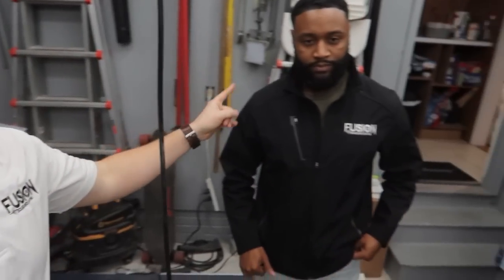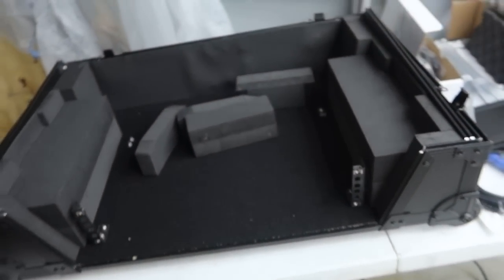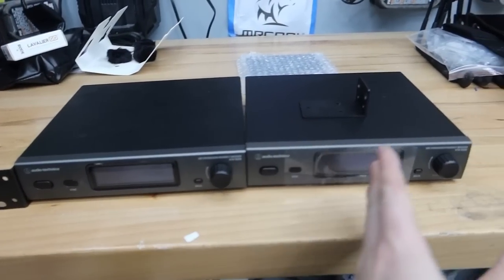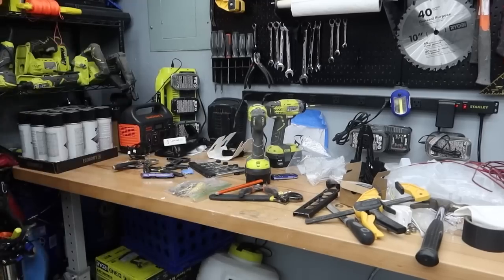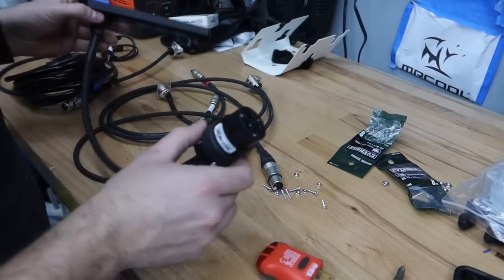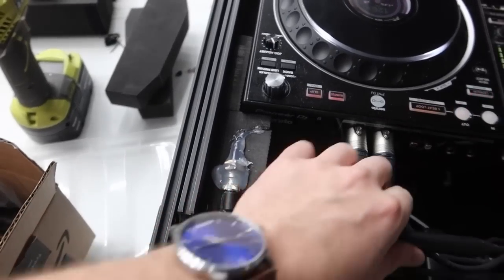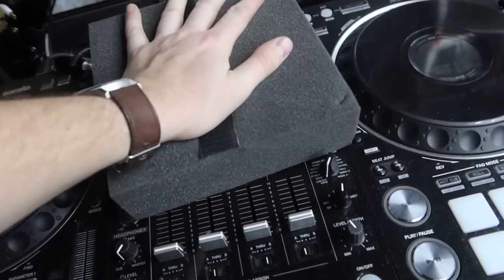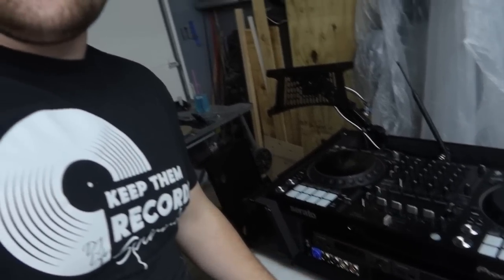DJ Flight Case Build - Pioneer DDJ 1000 Mod (Custom DJ Gear)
In this video we build out a complete pioneer DDJ 1000 SRT case with a laptop arm, wireless mics, and a port panel for quick connections at events.

Gear we used was sourced from multiple places
Mainly for the bulk of things we used dealers listed below
Canal Sound and Light
-Odyssey 2U Case
-Audio Technica Wireless Mic
-Shure Mic combiner
-Shure 1/2 Wave antennas
NLFX Pro
-Port connections

Amazon
-Laptop Arm Mount
-Mic joining Plate
-1U Port Panel
-PowerCon Cable

Side Note: Additional bolts will be needed from Hardware Store
-For the Laptop Stand above we used M6 25mm bolts and washers to attach it

💡Interested in buying the Uplights I use? (I am the only US based Dealer for Both Lighting)
Fill out this Form and I'll send you the details and pricing!!

Truss/Staging
-4' by 4' Stage Risers made by ProXdirect

VIDEO GEAR